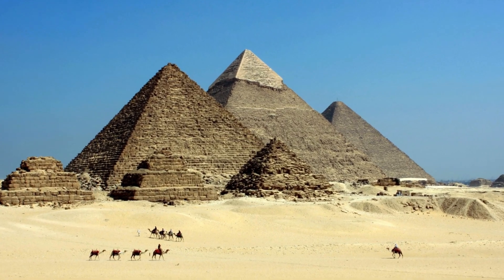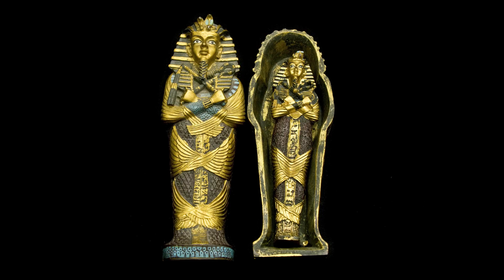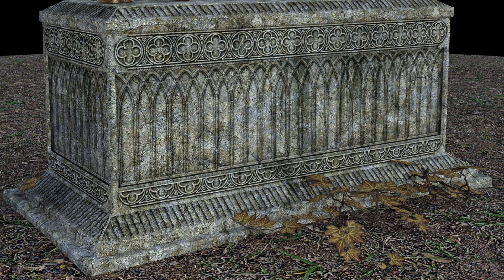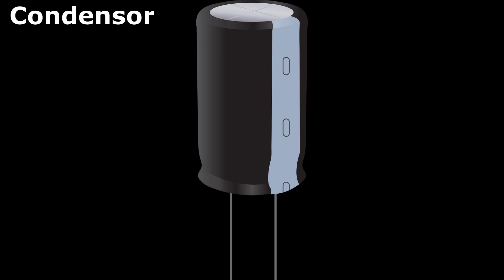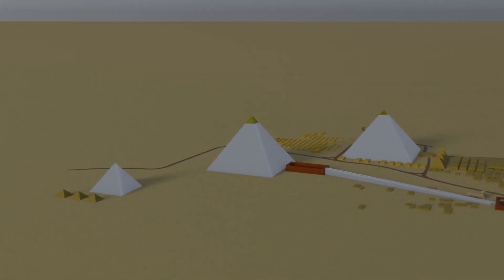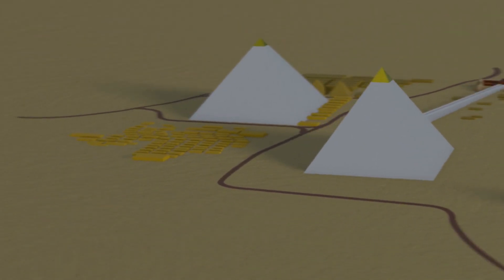NIKOLA TESLA Reveals Shocking TRUTH about the PYRAMIDS of Egypt - They LIED to Us For 5000 Years !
This video explains, how the Great Pyramid of Giza in Egypt was used as a power plant or energy generator and how this energy was transmitted wirelessly i.e. the concept of wireless electricity transmission using pyramid.
You will understand how Nikola Tesla used the concept of Earth Ionosphere Capacitor (EIC) to explain the wireless electricity transmission.
The video also covers the secrets of the pyramid and what lies inside the Great Pyramid of Giza in its mysterious chambers and corridors.

The Great Pyramid of Giza has long been pictured as a massive and beautiful tomb for Pharaohs and queens. But latest researches have now revealed the real purpose of the Pyramid.
In 1998 and 2010 a new theory introduced by Christopher Dunn suggests that the Great Pyramid was actually a highly intelligent design used to generate electricity and transmit it wirelessly across Egypt.
They were not just the places to keep dead bodies of kings and queens safe because a very common thing associated with almost all the tombs found across the world is the  inscription but researchers have not found inscription of any kind in the corridors or chambers of the Great Pyramid.
Not only this, no chemical traces of the buried body have been detected inside the granite chest kept in the king's chamber.
It was proposed that the mysterious chest was the coffin of the king of Egypt, which is now empty as his body was stolen.
According to researchers, it was possible for the pyramids to generate electricity in large amounts may be for all of Egypt, if a highly conductive material was placed in the chest.
Historians believe that this superconductor might be the mysterious Ark of the Covenant.
It served as a condenser and was capable of emitting deadly lightning bolts.

The exterior of the great pyramid was covered in white limestone tufa which has good insulating properties.
But a different type of limestone was used in stone blocks inside the pyramid that provided good electrical conductivity.

But what source they used to generate enormous amount of power?

Actually large numbers of pink granite blocks have been used for the construction of subterranean chambers and passageways of the pyramid.
Granite has high proportion of quartz crystals and also slightly radioactive properties.
The quartz found in granite is famous for its piezoelectric characteristic.
Actually certain materials like quartz can generate electric charge when mechanical stress is applied.
Quartz watches use this property.
So it is believed that the powerful water currents of river Nile, were used to generate required pressure on the granite stone having piezoelectric property and the piezoelectric current is produced.
Due to this current,  electromagnetic field was created at the pyramid base. This electromagnetic field was transmitted in a concentrated way to the upper layers of the pyramid.

So this was the way, how the electricity was generated in large amounts inside the Great Pyramid.
Now we will understand, how this generated electricity was transmitted wirelessly from the pyramid.

According to Historians, there was a pyramid shaped piece of gold placed at the top of the Great Pyramid of Giza known as pyramidion, which is now missing.
The pyramids have the property that they can store electrical charge.
But if excess electric charge was produced in the pyramid, it was released through the pyramid shaped piece of gold placed at the pyramid top.

According to the great scientist Nikola Tesla, our planet Earth acts as a plate of huge spherical capacitor and the outer layer of the earth's atmosphere called the ionosphere as the other plate of the capacitor.
This system is known as the Earth Ionosphere Capacitor (EIC) model.
Earth's electric field reaches to its maximum both in value and density. This results in the availability of 14,600 Volts of potential at the top of the pyramid.

Not only this, the Great Pyramid can also concentrate electromagnetic energy.
A research was published by a group of Russian scientists on the great pyramid of Giza in the year 2018.

The research was about the resonance response of the Great Pyramid when it interacts with the radio waves.

After research, the scientists concluded that under resonance conditions electromagnetic energy is concentrated in the internal Chambers and below the base of the Great Pyramid.
The internal chambers are the King's and Queen's Chambers.

But now the question arises, for what purpose, the Egyptians used this wireless electricity?
Based on many images found on the walls of the pyramids, it appears that Egyptians used it for wireless electrical lamps for lighting purpose and wireless communication with the help of antennas.

Not just egypt, such advanced ancient technologies have also been found in other civilizations all over the world.

Many super advanced technologies like sonic levitation and antigravity are mentioned in different scriptures of various religions.